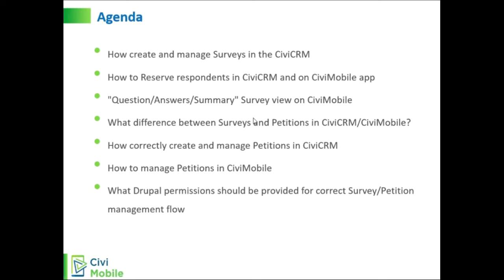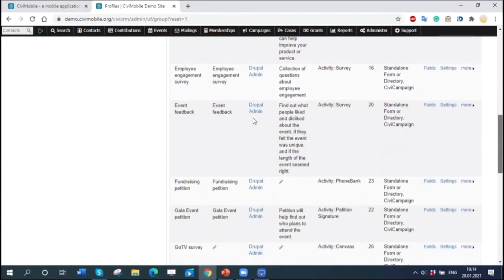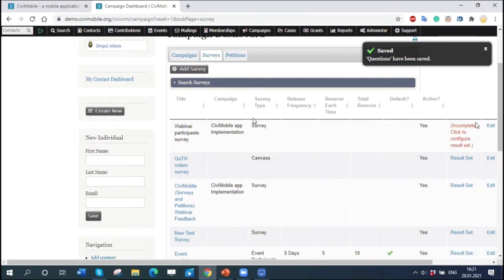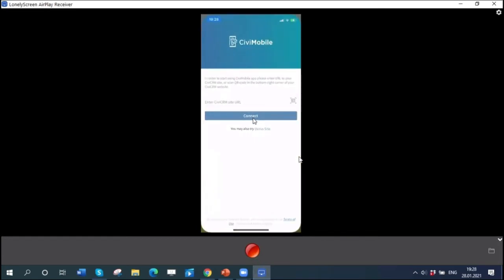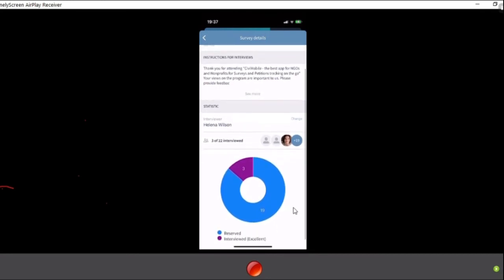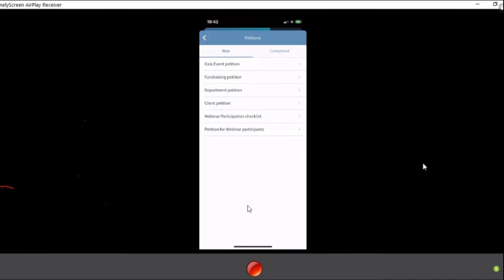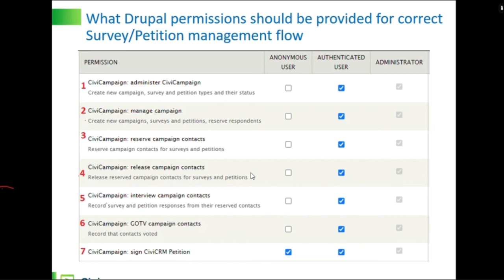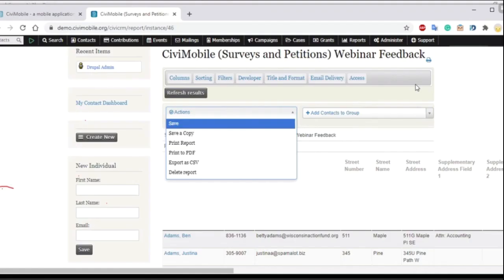Webinar: CiviMobile – the best app for NGOs and Nonprofits for Surveys and Petitions tracking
During this hands-on webinar you will find out why managing your data is crucial for your organization and how CiviCRM and CiviMobile can help you to simplify most of the administrative demands. Also, our speaker will show you how to correctly create and manage the Survey and Petition options, what Drupal permissions should be provided for volunteers, staff, admins for correctly Survey/Petition management flow, etc.

About speaker:

Maryana Cherkes, Manager of CiviCRM Department at Agiliway
Maryana has been providing services in business processes modeling, analysis, and engineering for over 12 years at one of the leading IT companies in Ukraine. She possesses a profound experience in project management where she has successfully coordinated and delivered projects in various industries.

Today Maryana is in charge of CRM Department helping our clients to implement and customize CiviCRM-based solutions as well as optimize their internal processes to achieve better results.